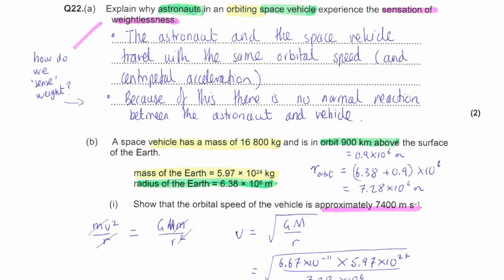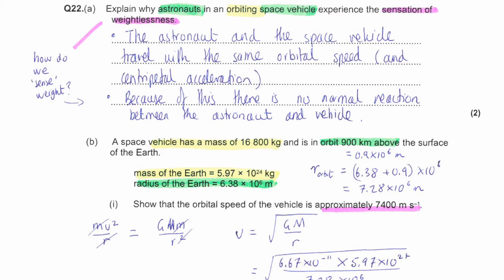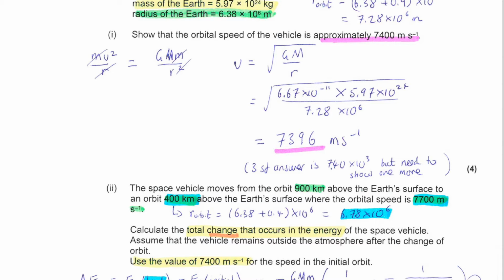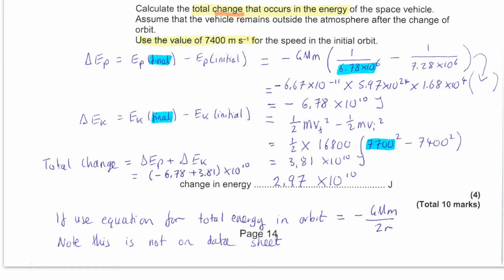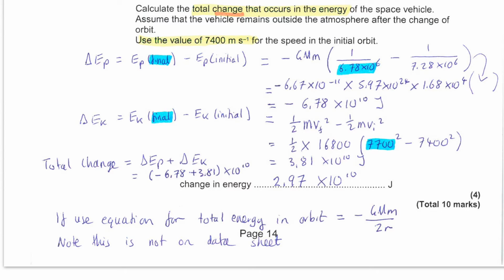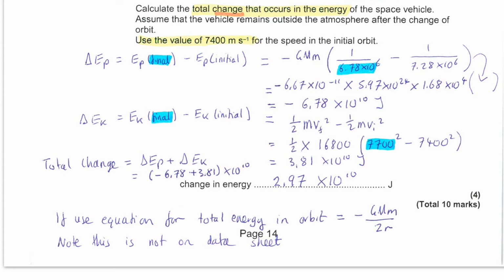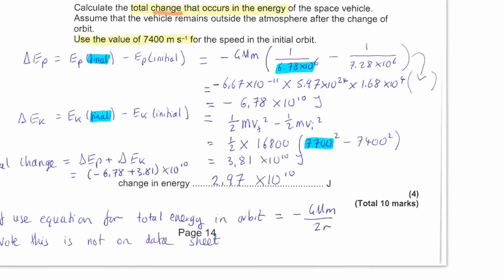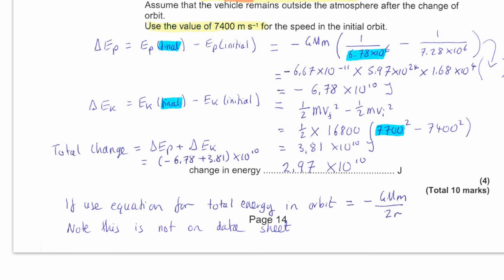G fields Q22